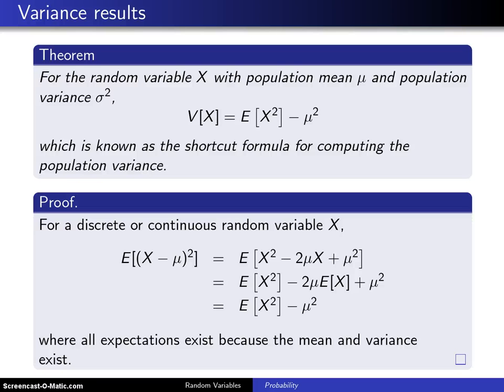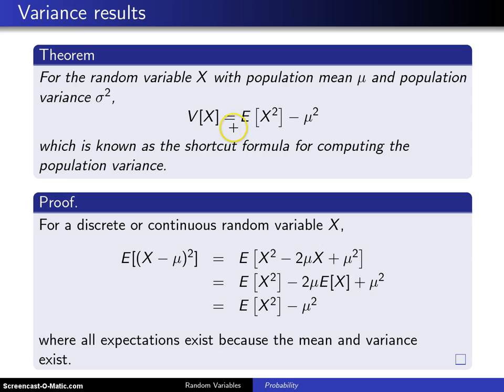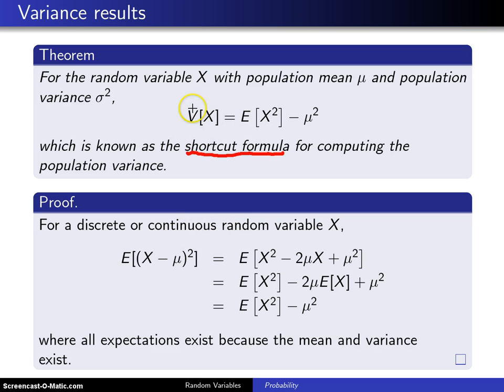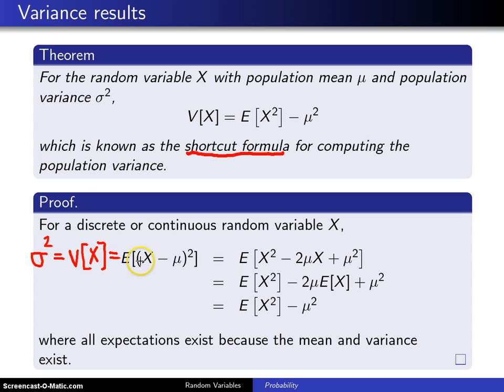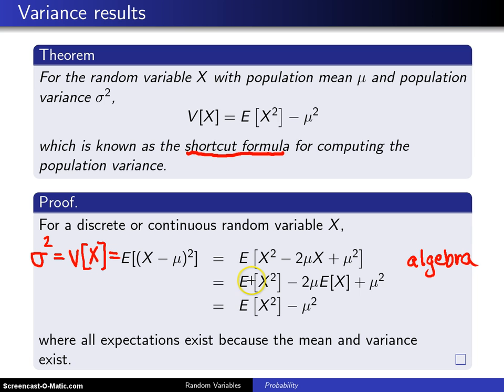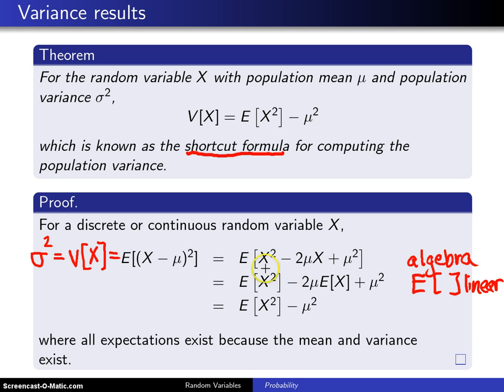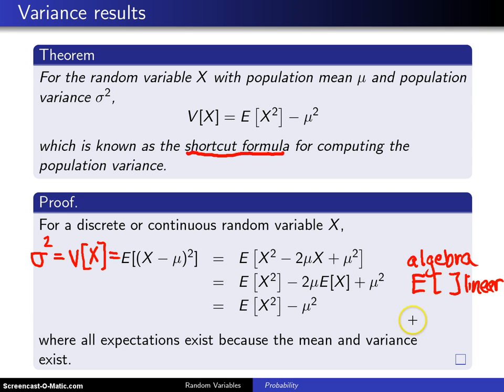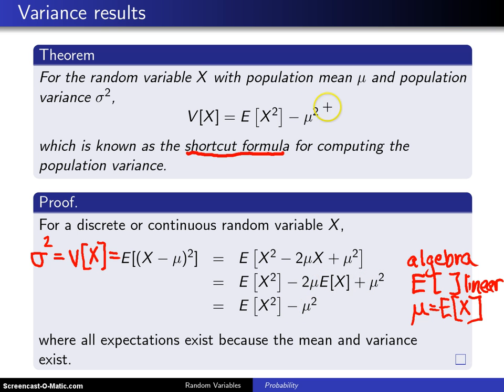Population variance shortcut formula